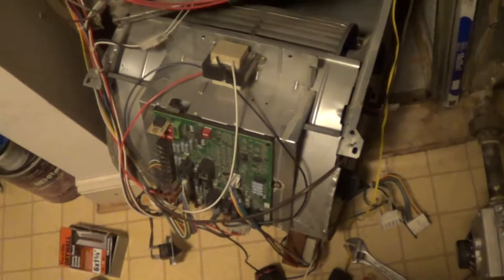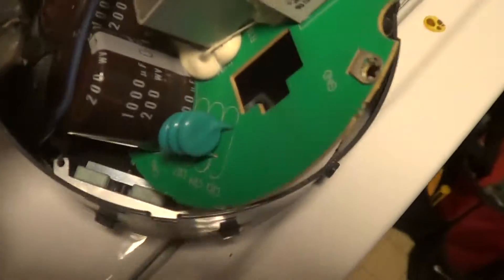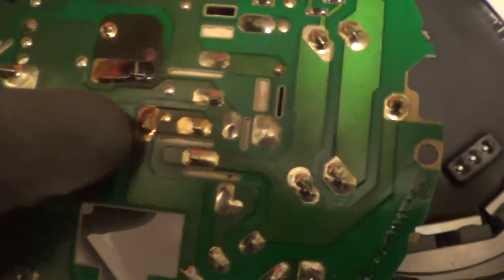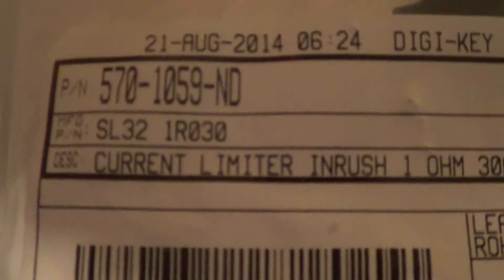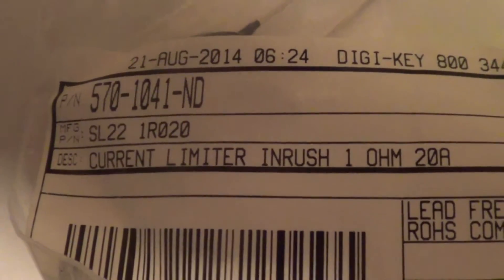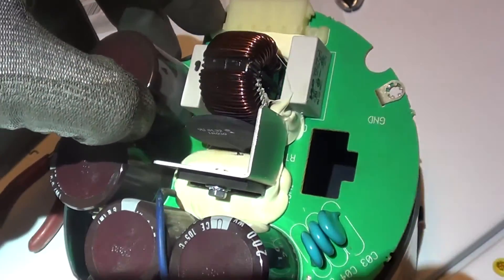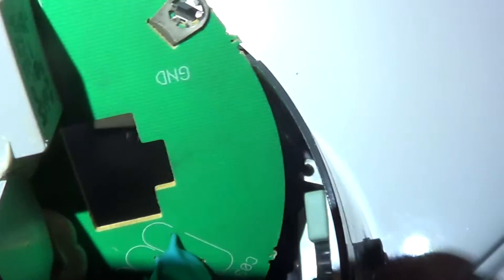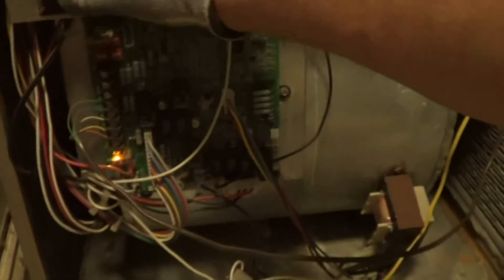ECM Motor repair by replacing inrush current limiter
Inrush current limiters are simply thermistors that measure 1 ohm when cold and drop to close to zero ohms when hot.  This prevent surge currant from damaging the electronics in an ECM motor drive circuit when charging the capacitor bank.  When the limiter is bad, it will appear to be burnt.  This video shows how to replace the part on the board.